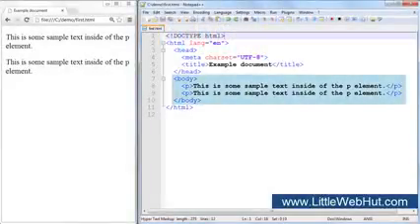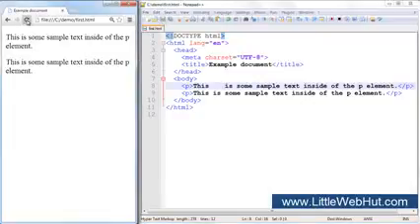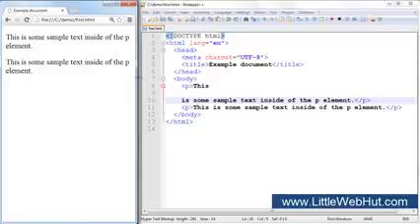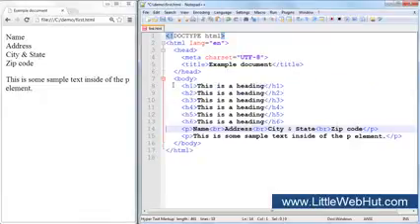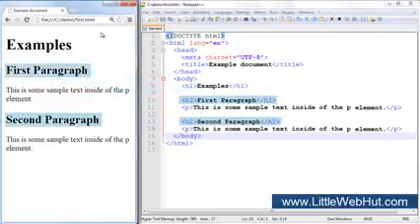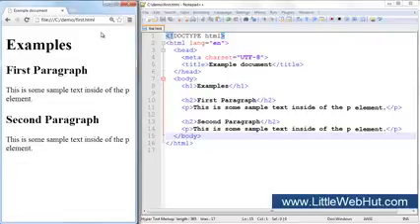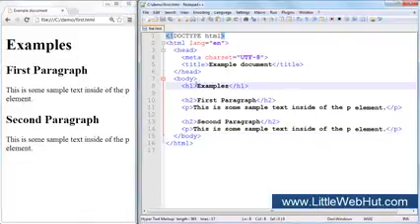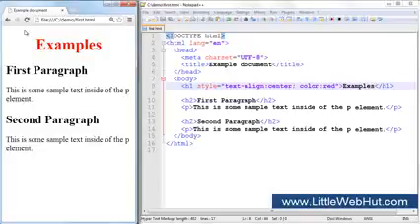HTML5 Tutorial For Beginners part 2 of 6 Text